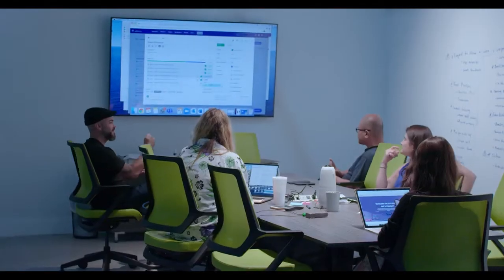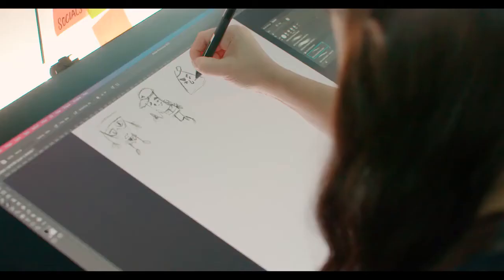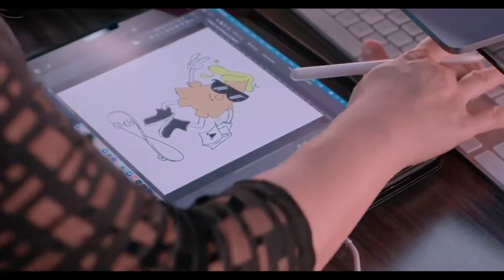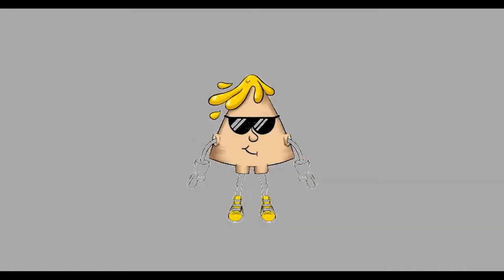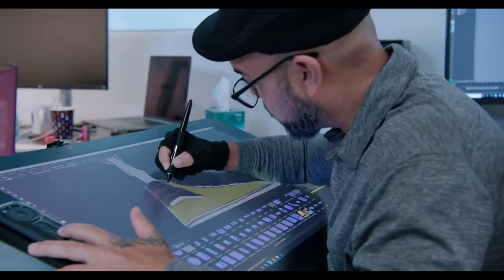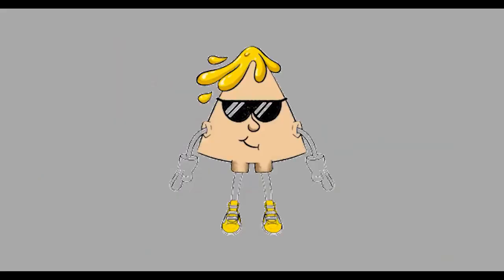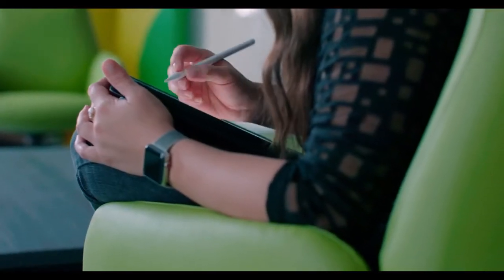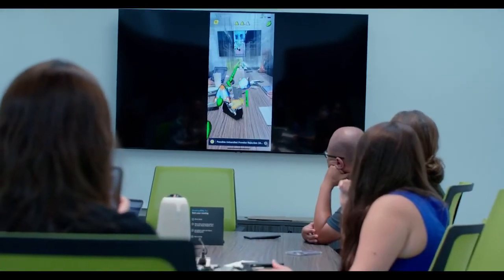Designing Nacho Nuke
Have you ever been curious about what goes into designing brand characters? In this video, designers, Ria and Marlon, describe their process in creating Nacho Nuke.